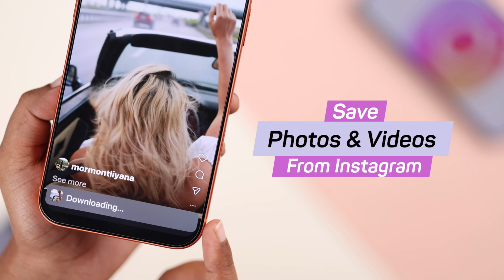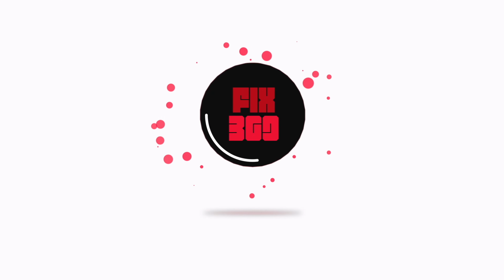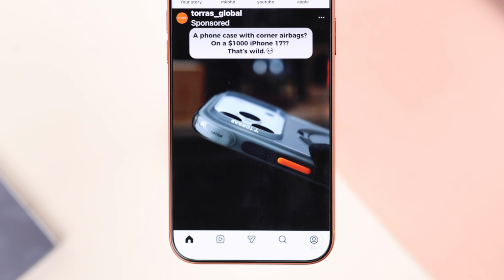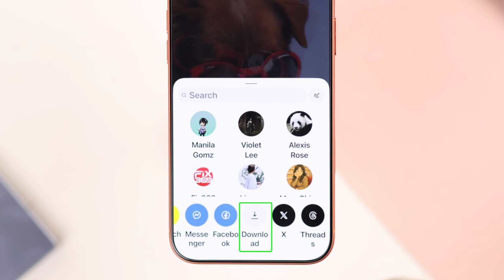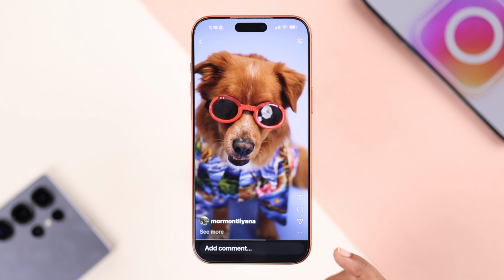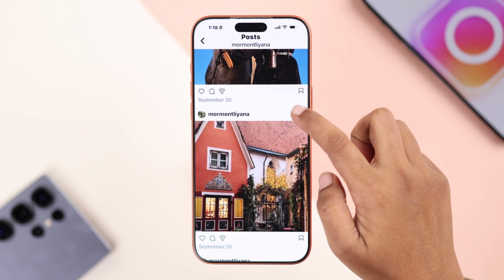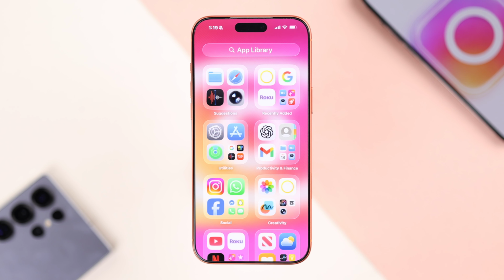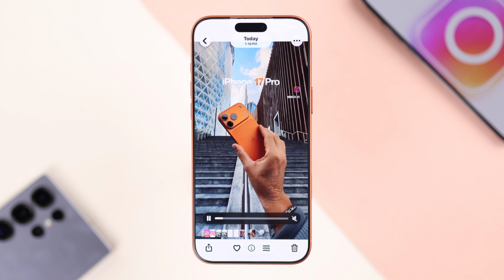How to Save Videos from Instagram to Gallery - 2026 [UPDATED]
Want to know how to save Photos and Videos from Instagram to the Gallery of your iPhone or Android in 2026 without any app or third-party websites? In this updated tutorial, I show you exactly how to save videos from Instagram to the gallery.

Need help to save your or anyone else's videos, reels, or photos from your Instagram Profile to the gallery, as the process has changed after the latest 2026 updates. This video covers the most reliable, high-quality methods to save videos from Instagram to the camera roll on both iPhone and Android instantly. We'll also show you how you can download images from Instagram to your phone in high resolution as well.

0:00 Intro: Save Videos from Instagram to Gallery
0:19 Save your Own or any Other videos from Instagram
0:54 Please Note
1:00 Save Photos or Images to the Gallery from Instagram